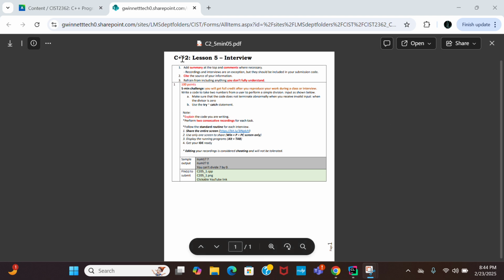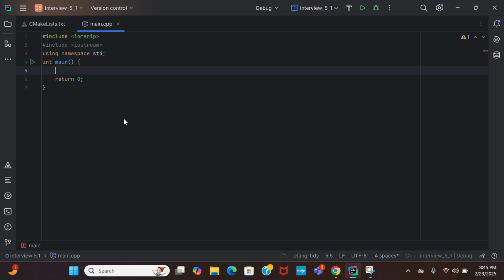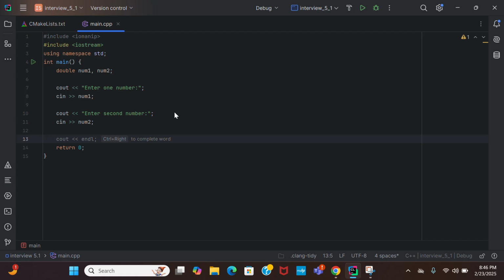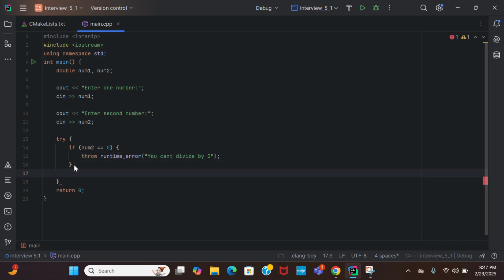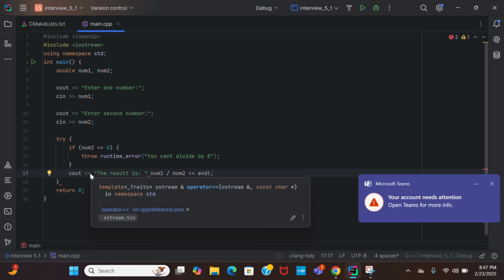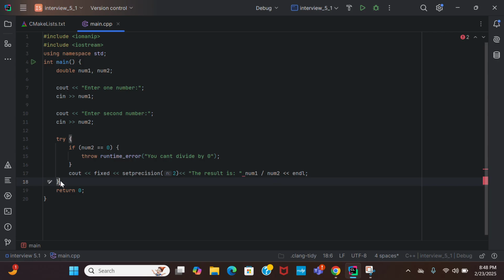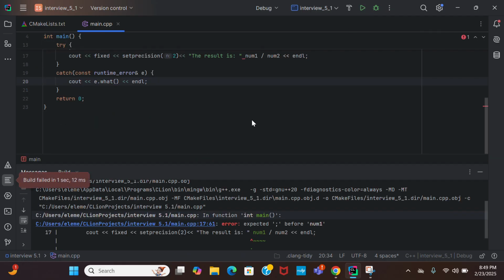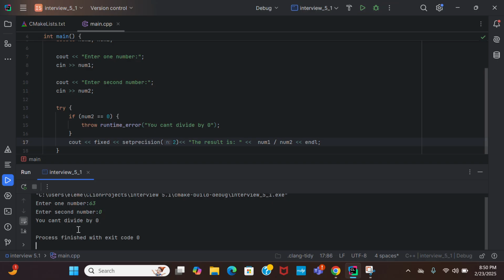Interview Lesson 5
C++2 interview for lesson 5